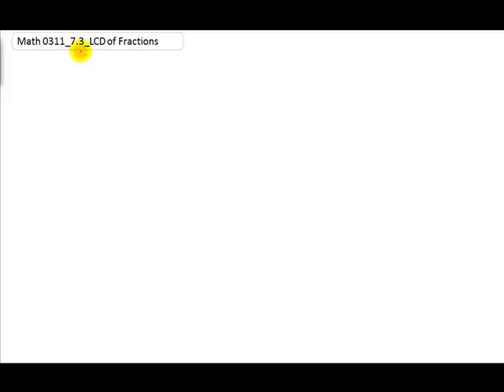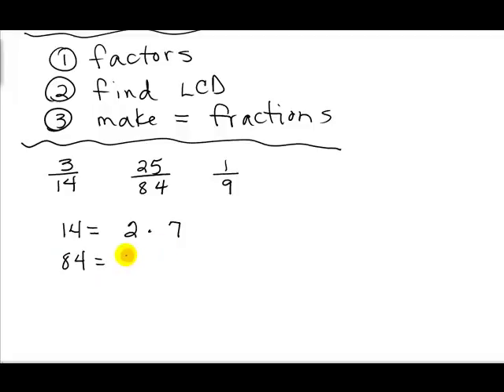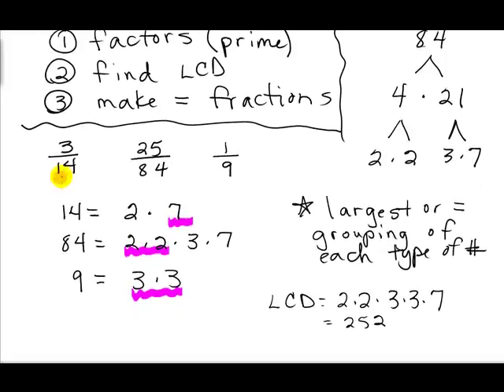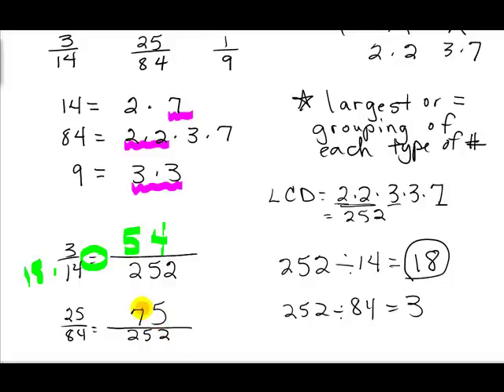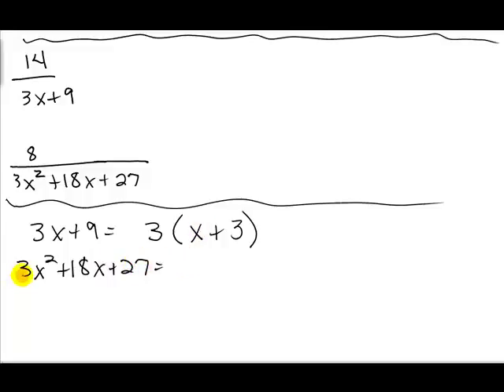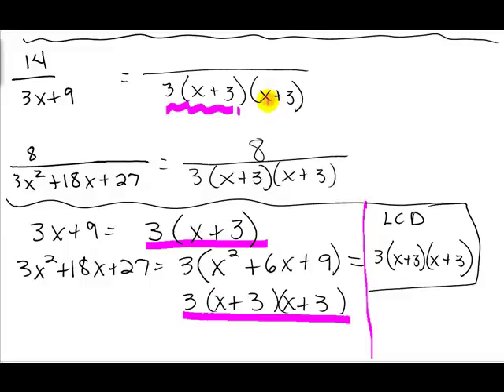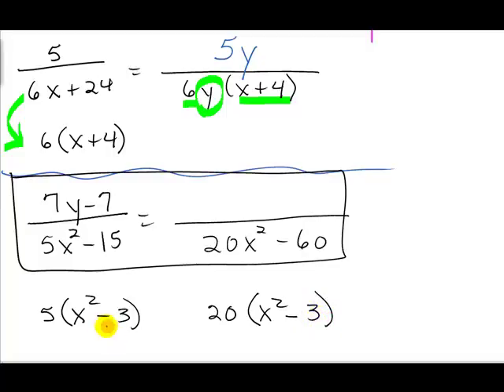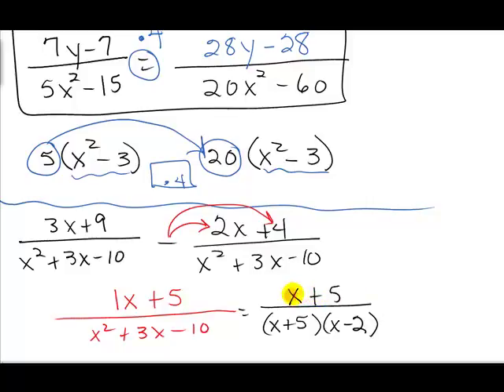0311 7 3 Using LCD in Rational Expressions